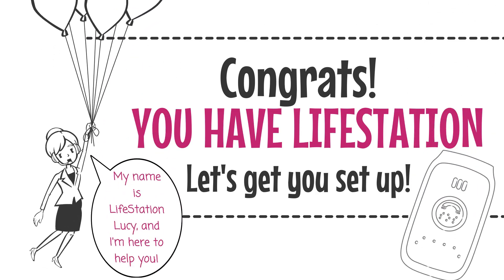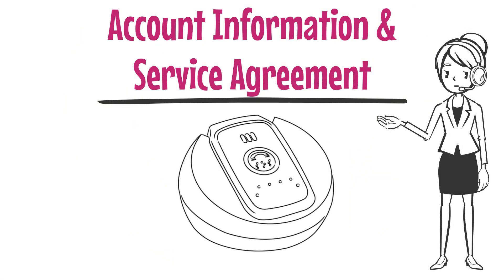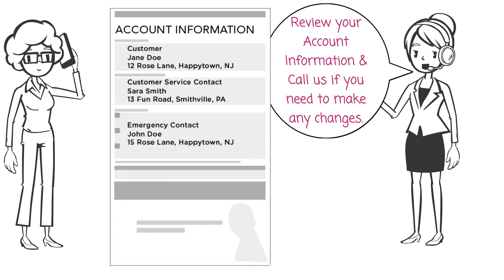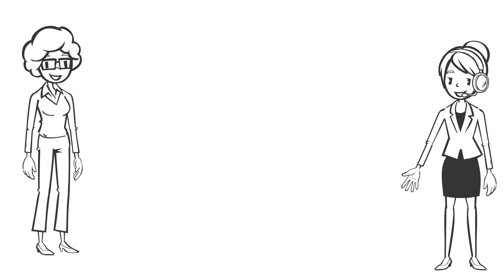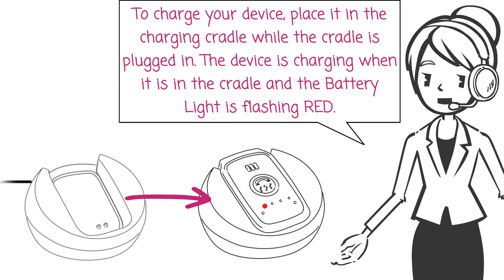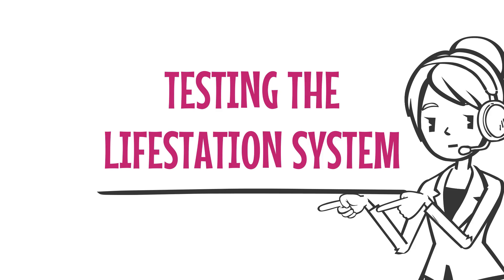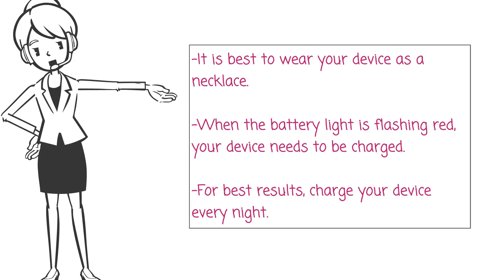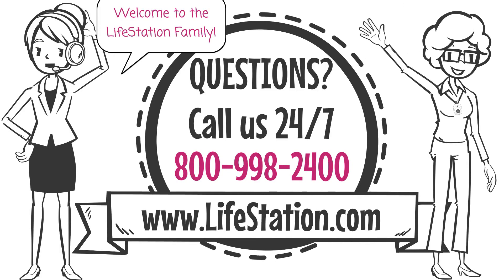Mobile GPS Set Up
Watch this step-by-step video to set up your LifeStation system within minutes.